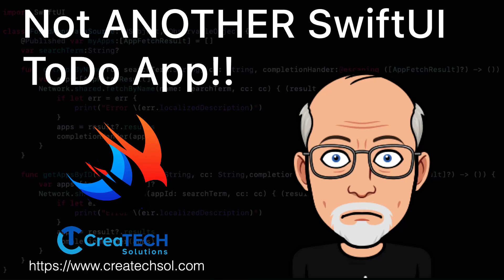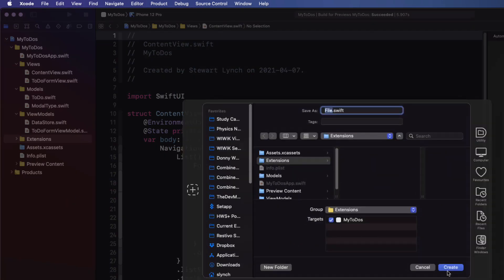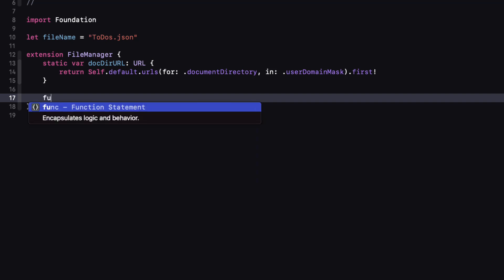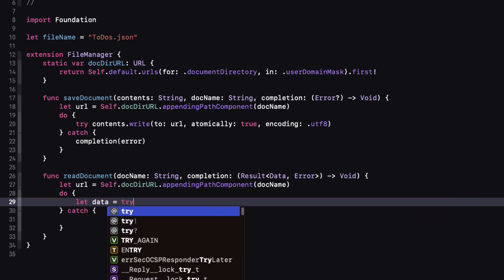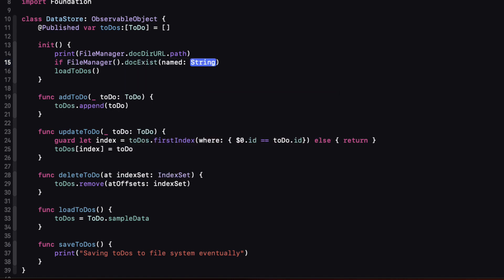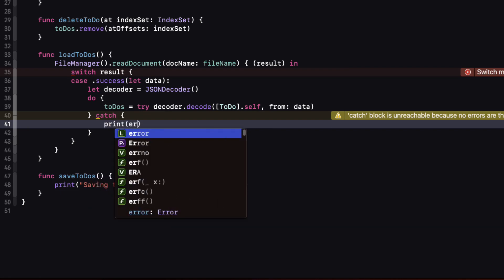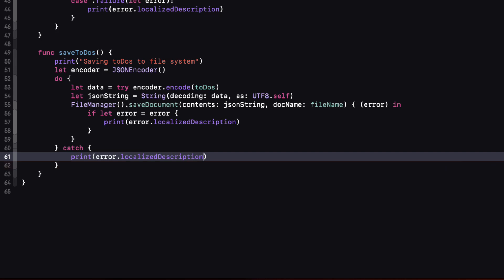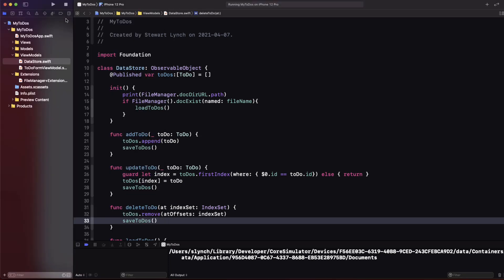File DataPersistence in SwiftUI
This is the second video of the  SwiftUI ToDo App series where we are  building an ToDoapp from scratch in SwiftUI and then will refactor it to use the Combine Framework. In this video we will be building our data persistence layer. We will using the Codable protocol in Swift to encode and decode our data so that we can save and restore our list of ToDos from a file stored in our app's documents directory.

All Tutorials in this series
6. Combine: CurrentValueSubject
   Coming April 29